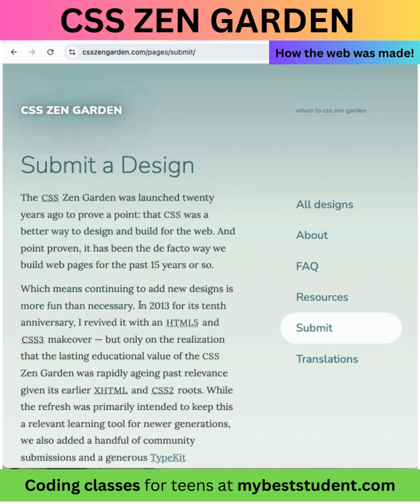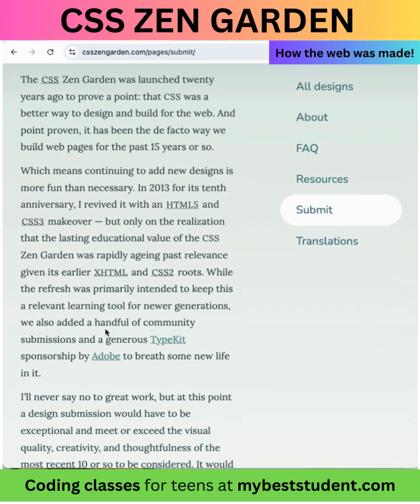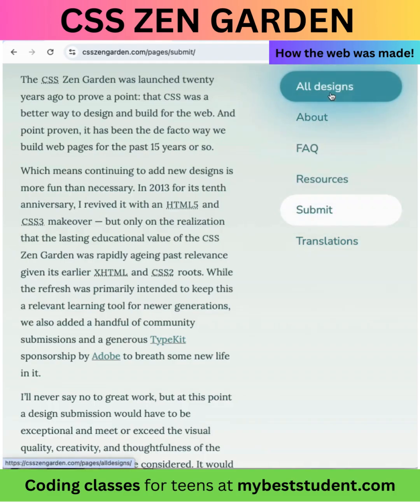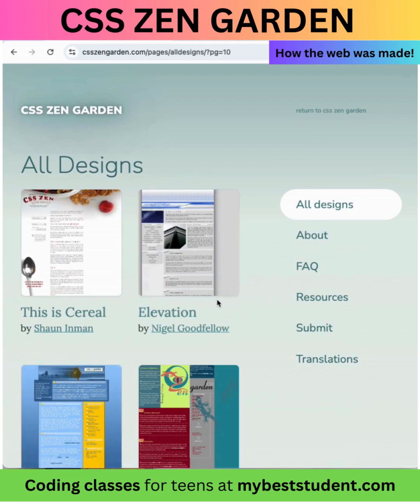Psst webdev ... Do you know about CSS Zen Garden?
It is an amazing website created in 2003 to help developers and others truly understand and embrace the power of CSS. Check out the various designs on this website to see how creative web developers built very gorgeous designs using the exact same HTML but custom CSS. The entire look and look including layouts and positioning and special fun effects were created using CSS alone.